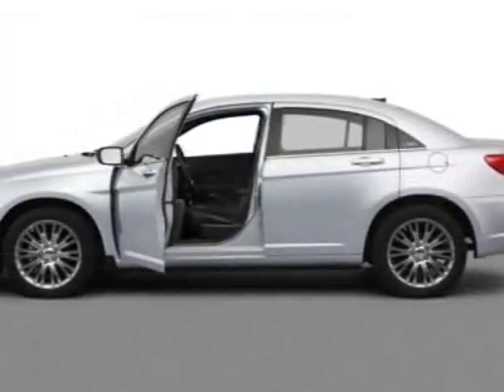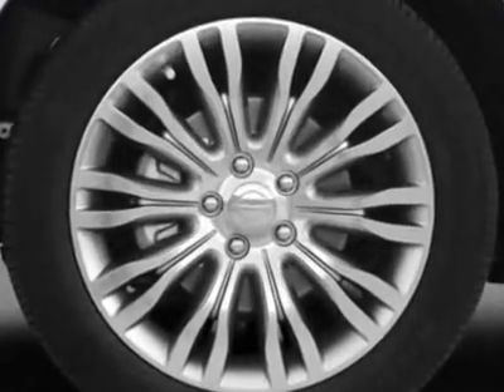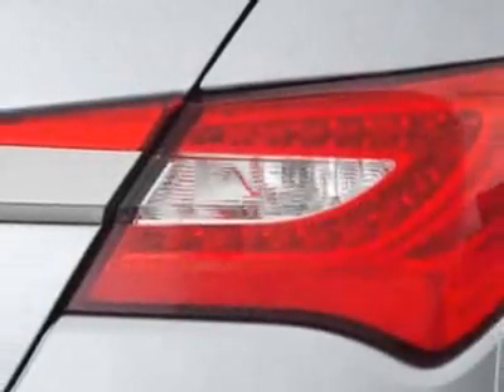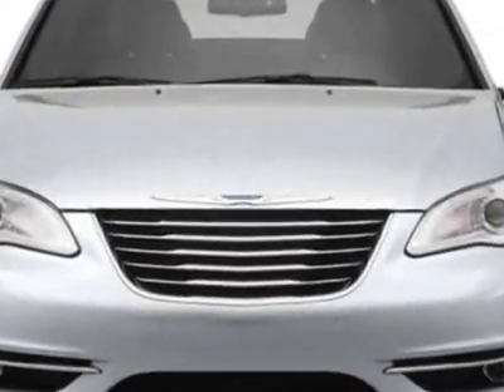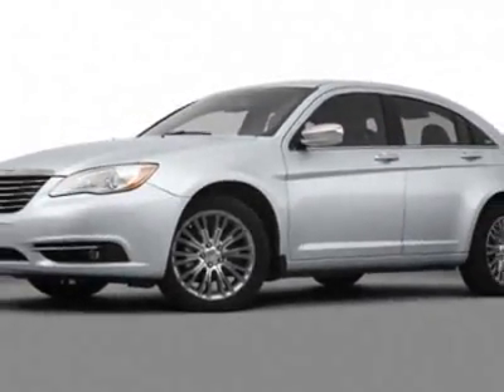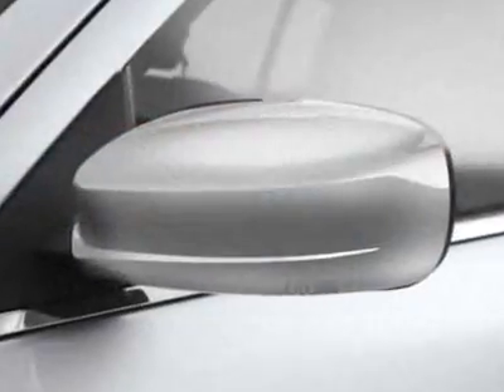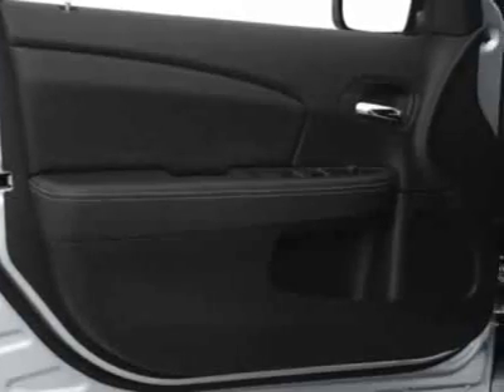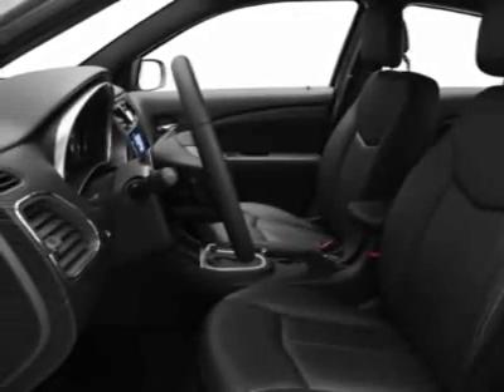2011 Chrysler 200 4dr Sdn LX Sedan - Wilkesboro, NC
Empire Chrysler Dodge Jeep Ram, Wilkesboro, NC - Touring - 2.4L - Power Driver Seat - Heated Seats - Keyless - SIRIUS